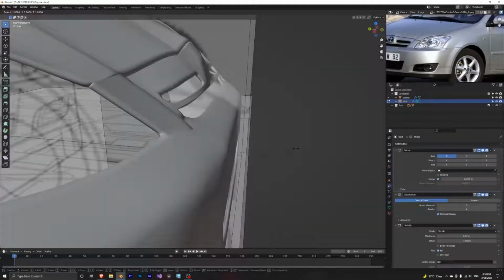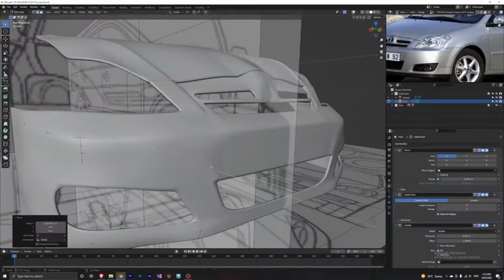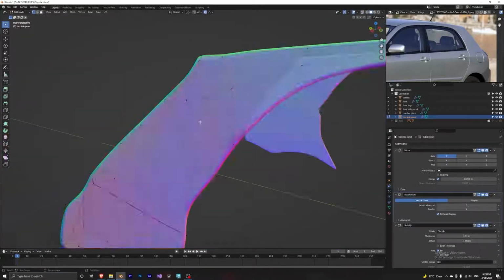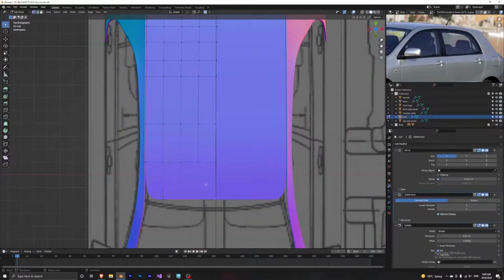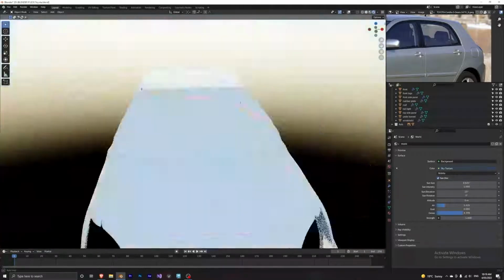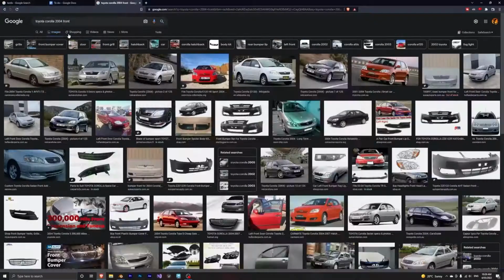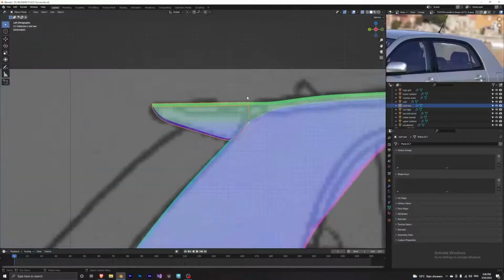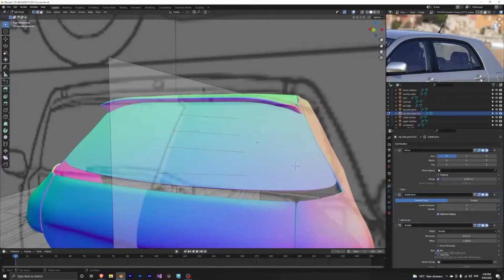Toyota Corolla Blender Modelling Time-lapse - Part 1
This is not a complete time-lapse, I still have a lot to go in this model, but this is what I have achieved so far!

He has helped me learn so much when it comes to modelling cars.